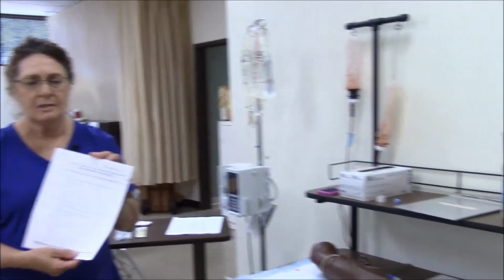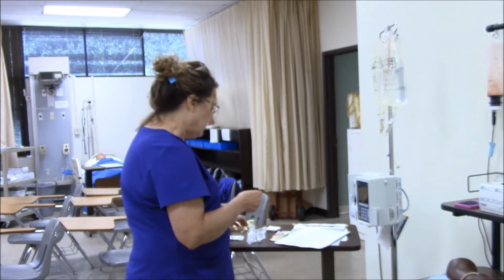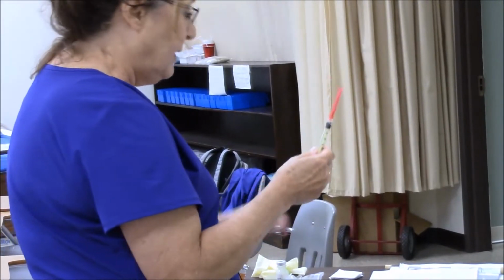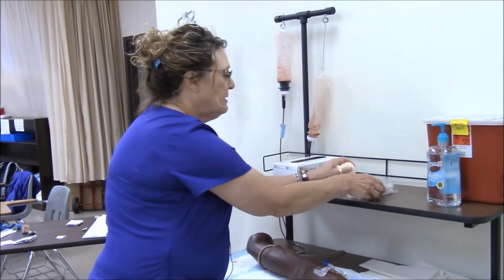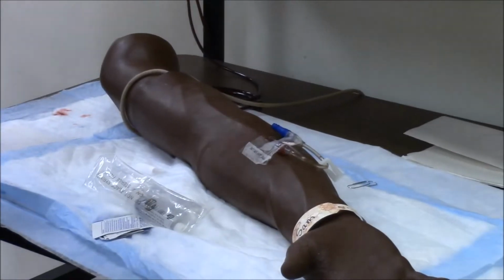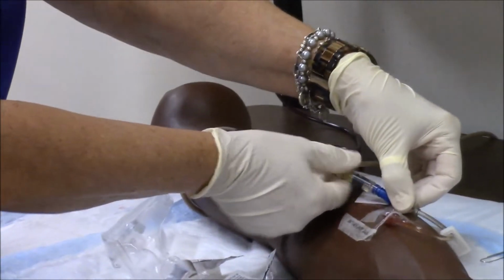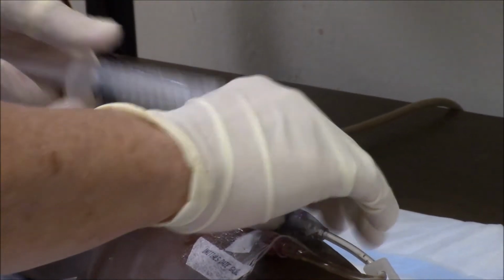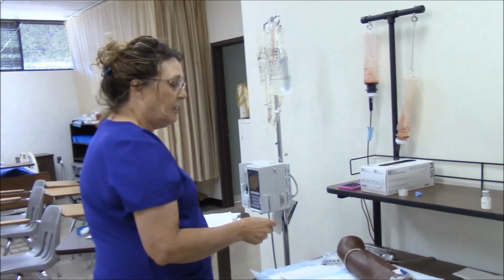IVP Saline Lock